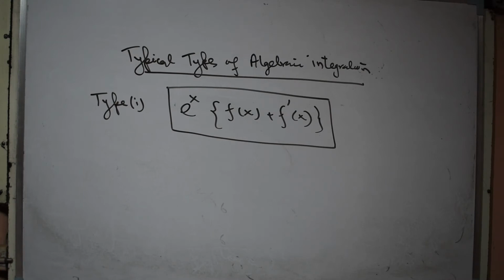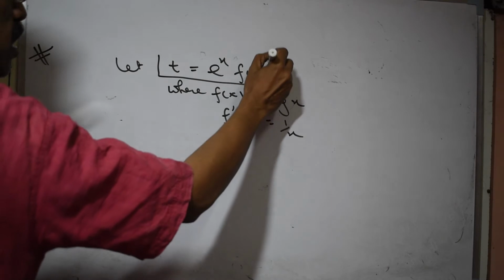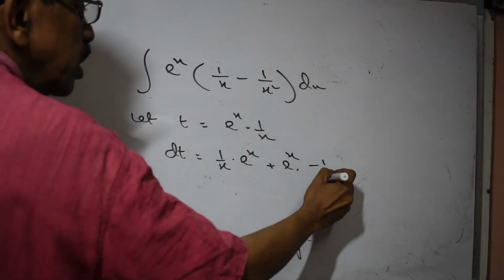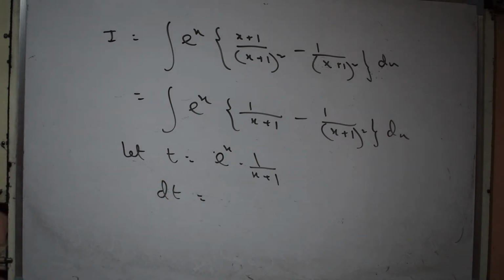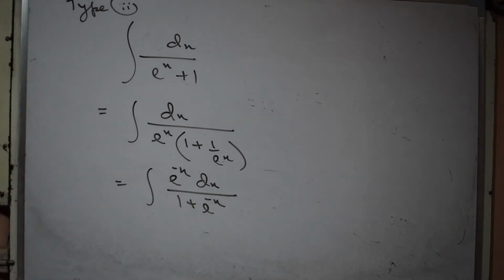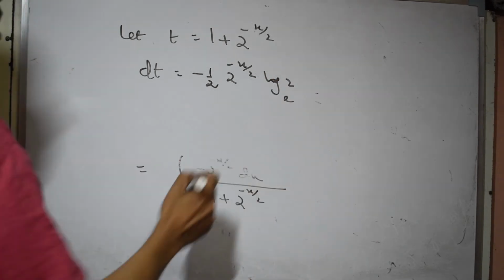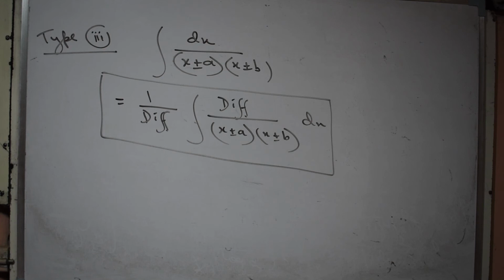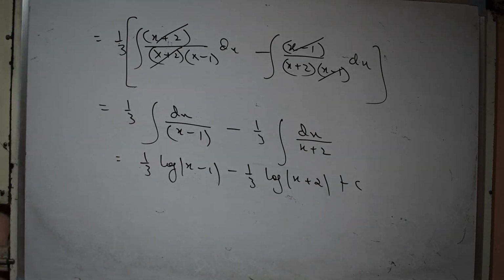How to Solve Typical Type of Algebraic Integration with Example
Hi guys, this video is on Some Typical Type of Algebraic Integration by Indrajit Sir.